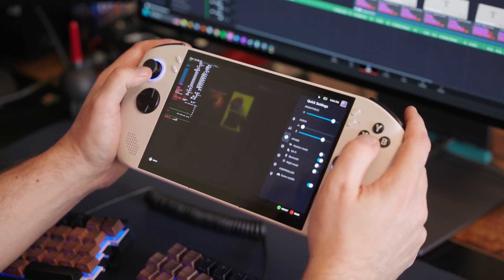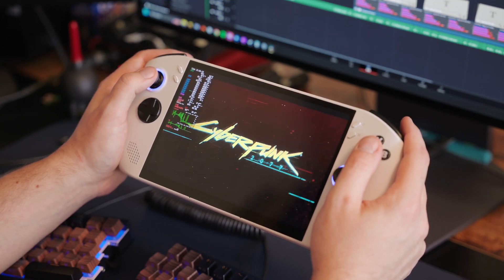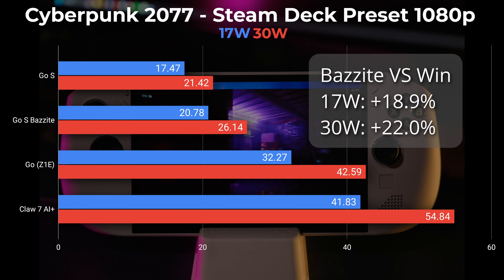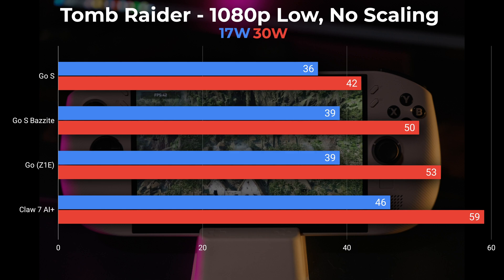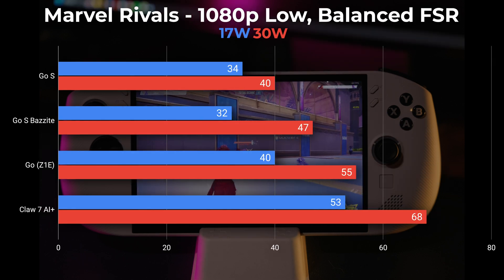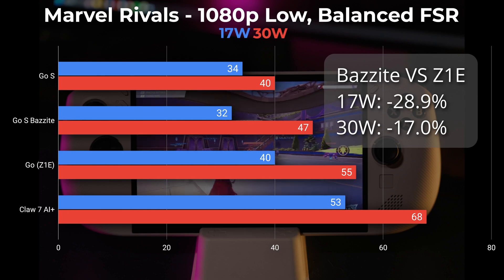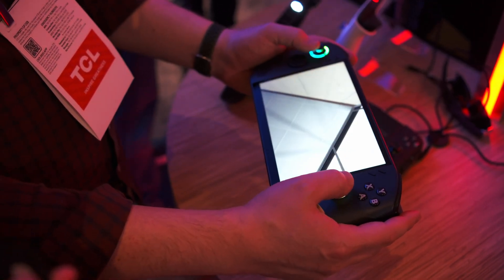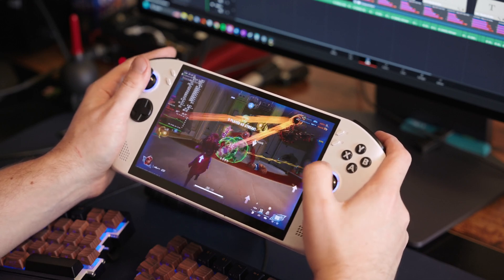Can SteamOS SAVE the Legion Go S?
Let's find out if SteamOS (bazzite) is enough to save the Legion Go S from it's terrible price to performance ratio!

00:00 - Intro
01:15 - Benchmarks
03:42 - Conclusion